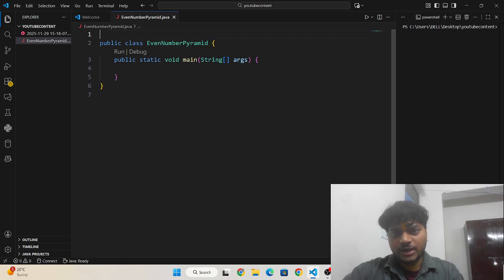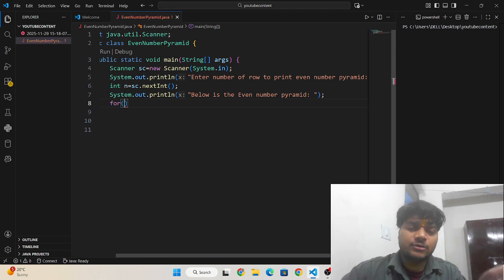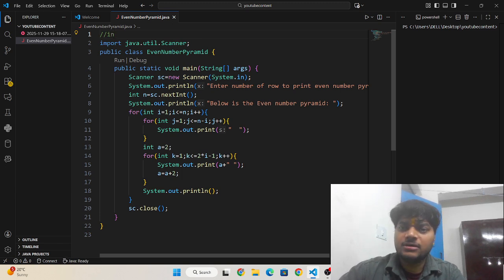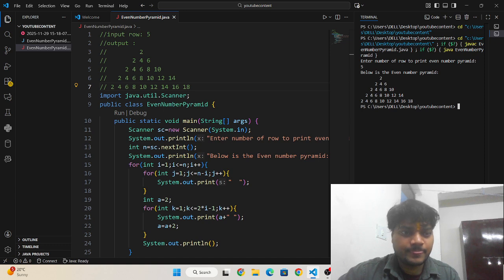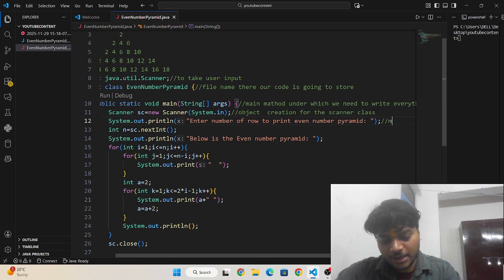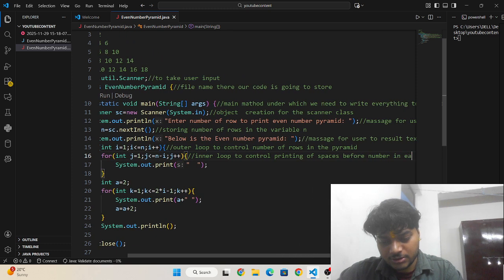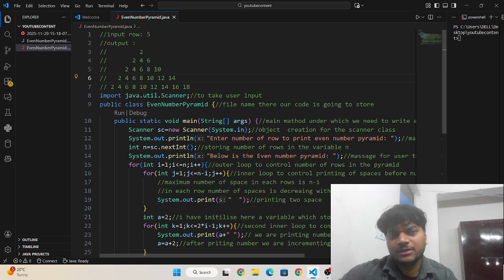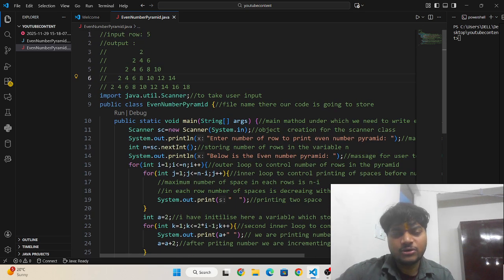EVEN NUMBER PYRAMID IN JAVA | USING NESTED LOOPS | BHARAT TECH SHOW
Hello Everyone

In this video, we will learn how to print an Even Number Pyramid Pattern in Java using nested loops, spaces, and logical incrementing of even numbers.
This tutorial is perfect for beginners, B.Tech students, and anyone preparing for pattern printing questions in exams, interviews, and coding tests.

📌 Program Covered in This Video

We will write a Java program to print an Even Number Pyramid like this:

Input: 5

Output:
        2
      2 4 6
    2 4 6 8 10
  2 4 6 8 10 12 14
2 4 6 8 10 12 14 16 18

This program teaches you:

✔ How to use nested loops

✔ How to print spaces before numbers

✔ How to generate even numbers

✔ How to build increasing pyramid patterns

✔ How to use Scanner class for input

📚 Topics You Will Understand

Java Basics

Pattern Printing

Loop Control

Increment Logic

Number Patterns in Java

💡 Code Explanation Highlights

i controls the rows

j prints spaces to shift the pyramid right

a starts from 2 (first even number)

Second inner loop prints even numbers up to (2*i - 1) count

After every number, we add 2 to generate the next even number

🔔 Don't Forget!